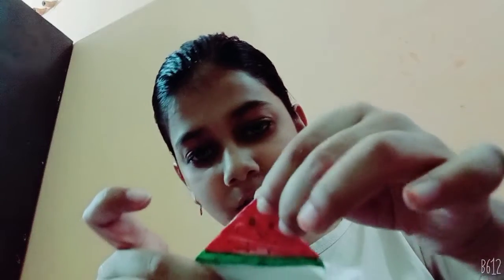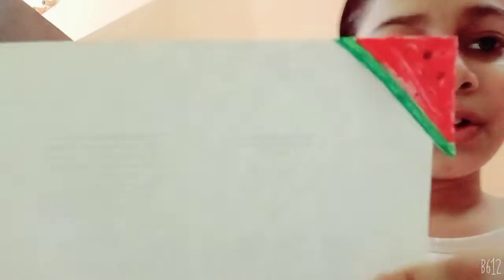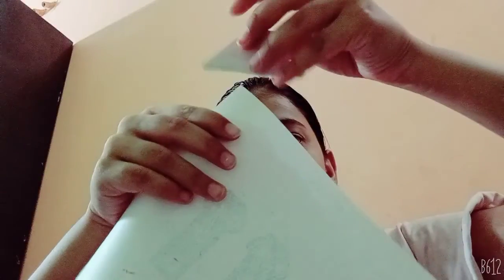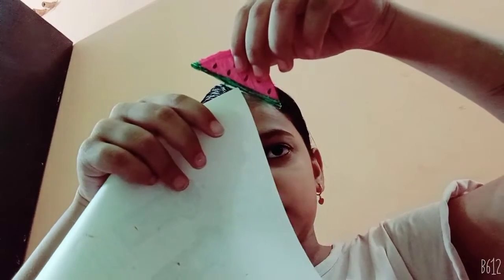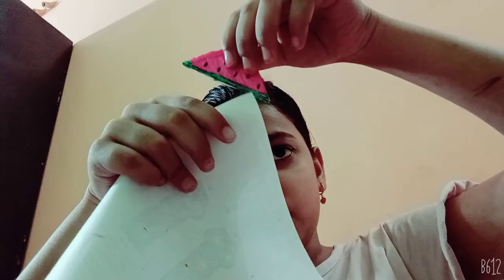diy watermelon bookmark||by me. diy bookmark|| PART 3 (FINAL PART)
so yesterday I have made diy watermelon bookmark. so guys my friend named Sara she tell me how to make a bookmark and the bookmark look so cute and when you want to read the book so if you do not remember the page number so please try this diy hack.